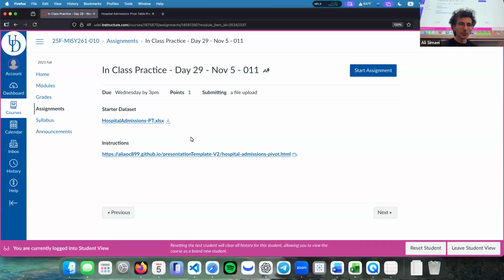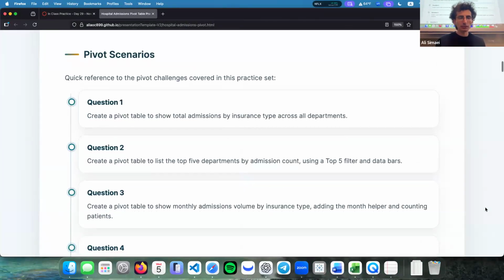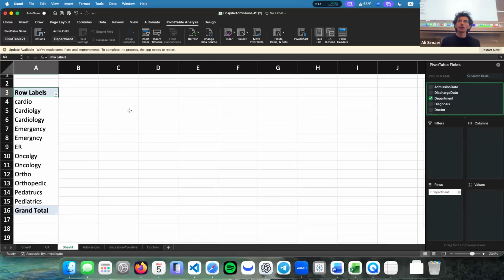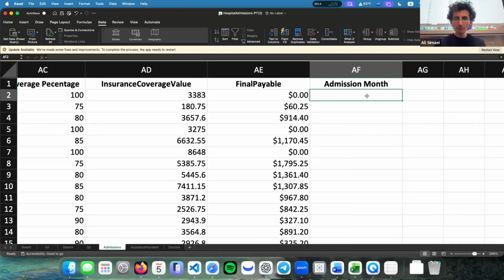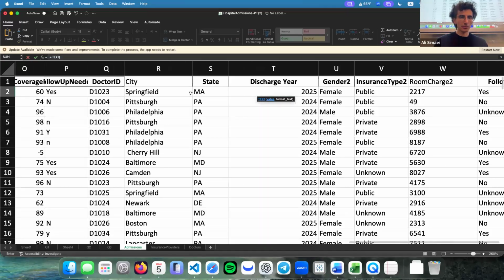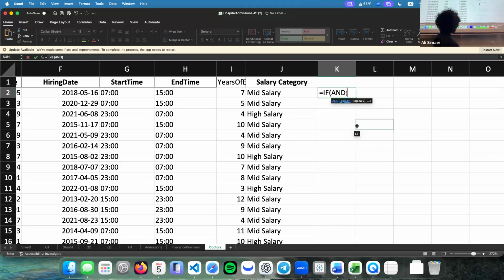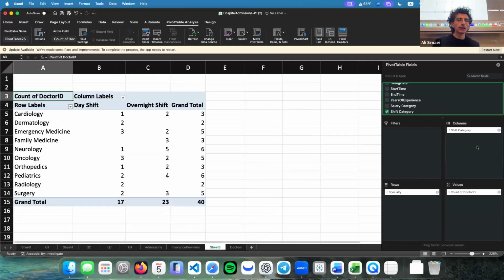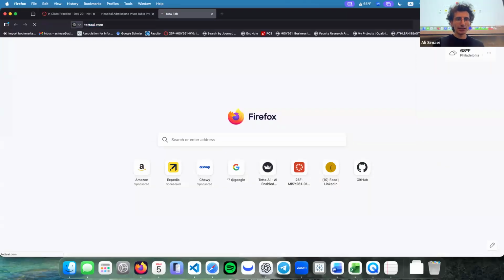MISY261 - Nov5 - Day 29